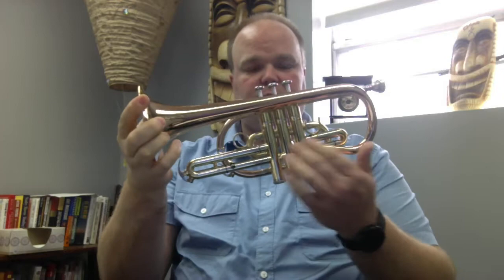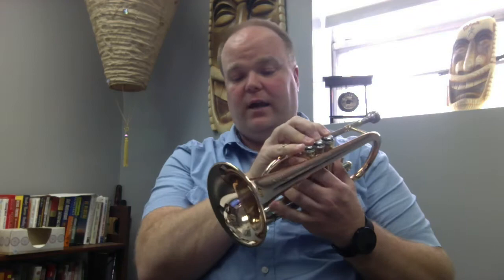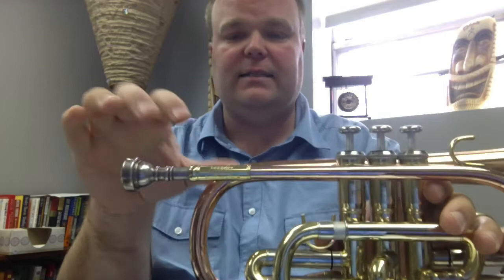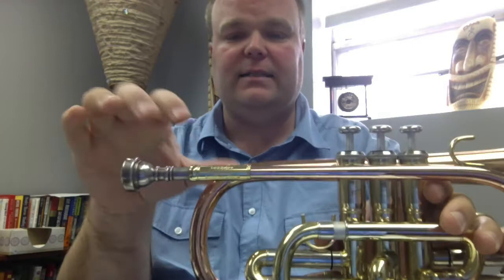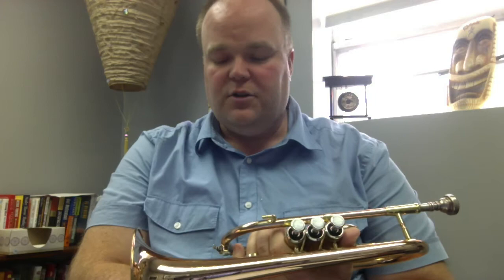SW Cornet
JP Smith Watkins Cornet